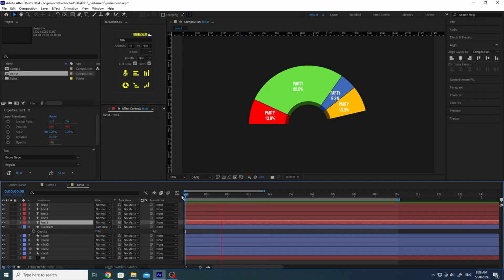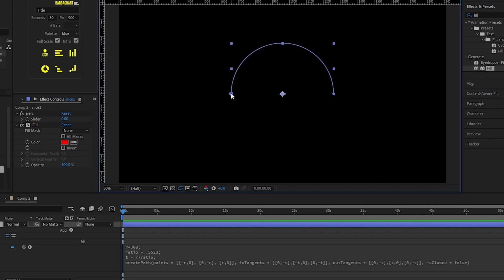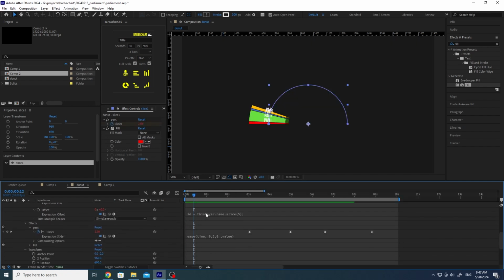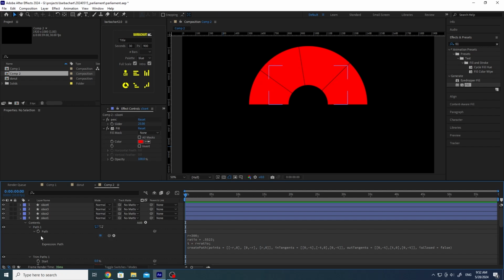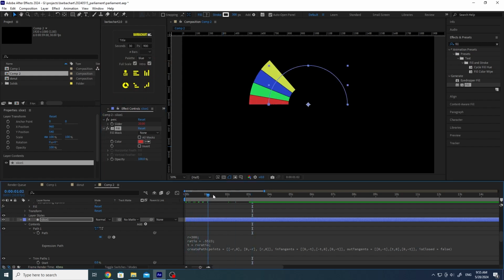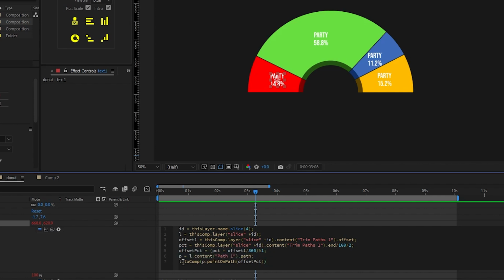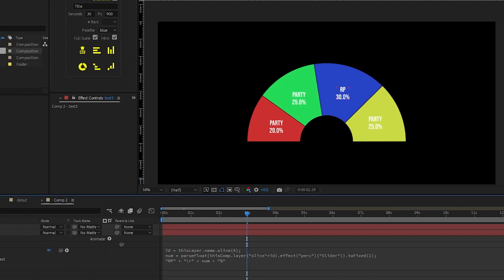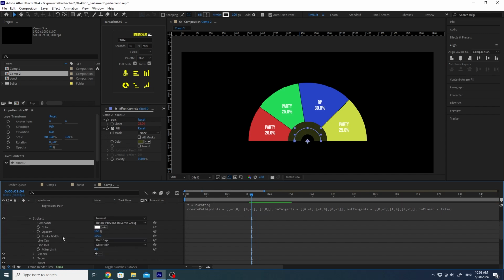How I Created A Half-Donut Election Chart For Last Week Tonight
Learn how to create a half donut chart in After Effects for elections in this tutorial. Perfect for visualizing election data in 2024!